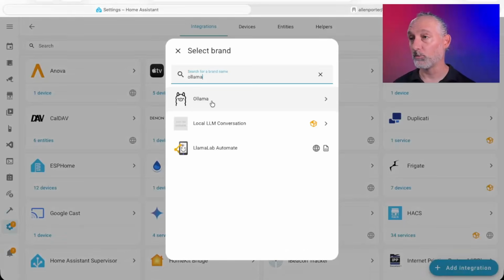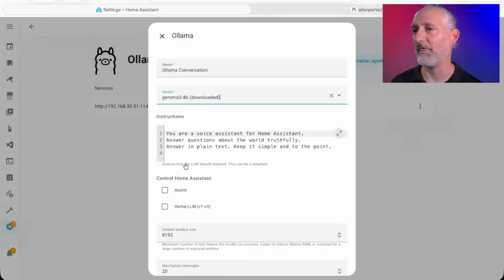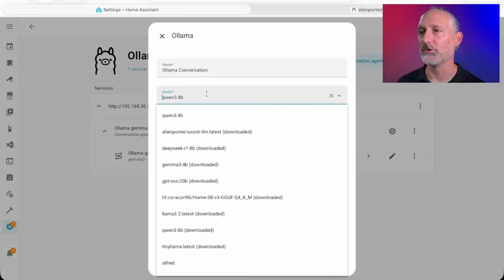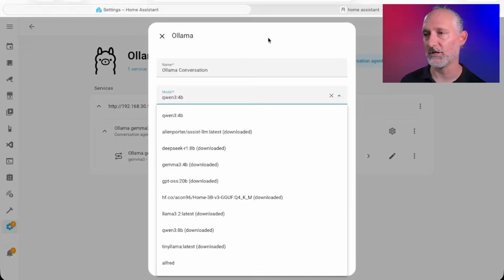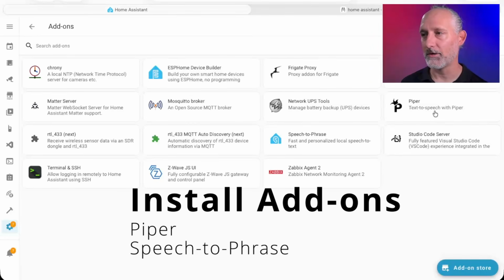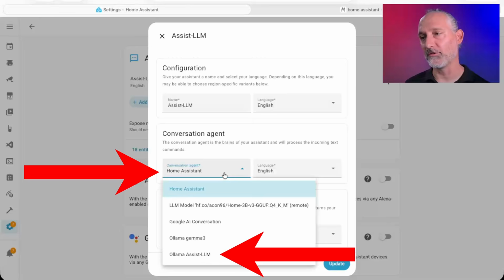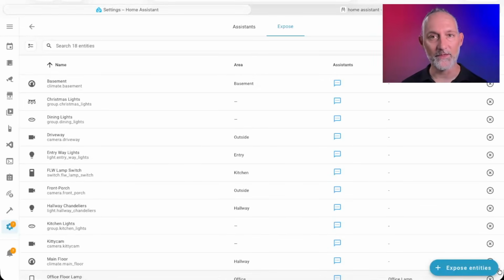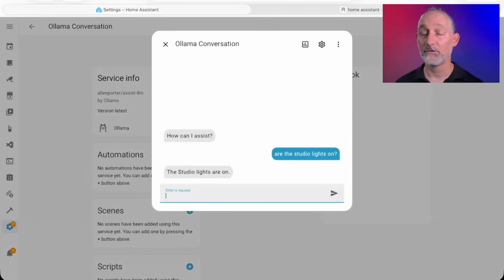Integrate Home Assistant with Ollama for seriously powerful local AI in your home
Unlock the power of AI in your smart home with this exciting tutorial! We're building two chatbots using Home Assistant and Ollama – one for casual conversation and the other that actually controls your smart home devices. 🤖🏠
In this video, you’ll learn how to:
Integrate Ollama with Home Assistant: Discover how to run Large Language Models (LLMs) directly within your Home Assistant setup.
Create a Basic Chatbot: Build a simple conversational AI using the Home Assistant Conversation component.
Build a Tool-Enabled Chatbot: Connect Ollama to Home Assistant and use an LLM to control devices like lights, thermostats, and more! 💡🌡️
Understand Tool-Based LLMs: Learn how to define and utilize tools for seamless integration.
 This tutorial is perfect for Home Assistant enthusiasts, developers, and anyone interested in exploring the potential of AI-powered smart home automation.